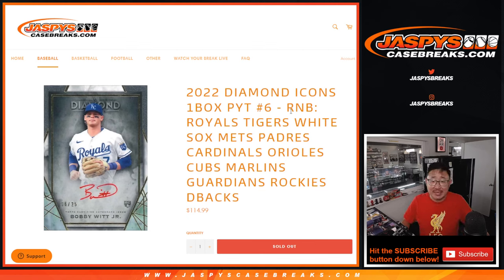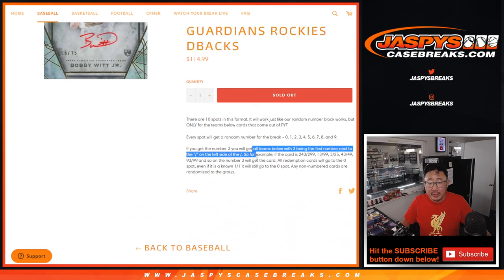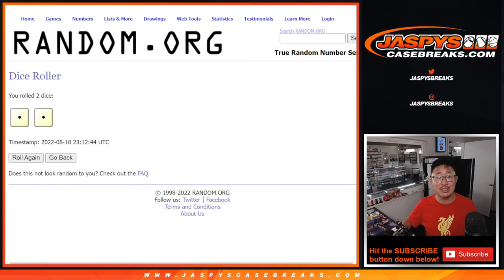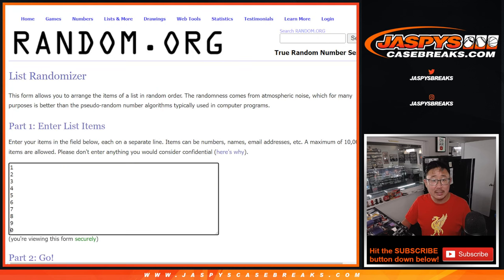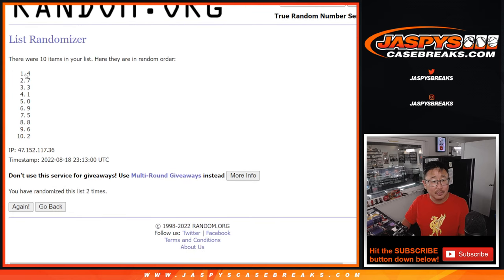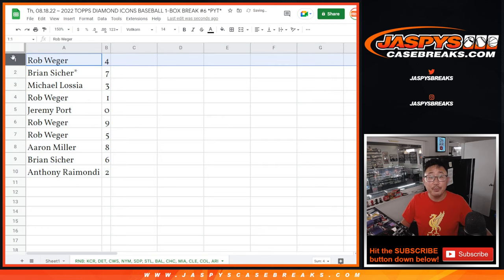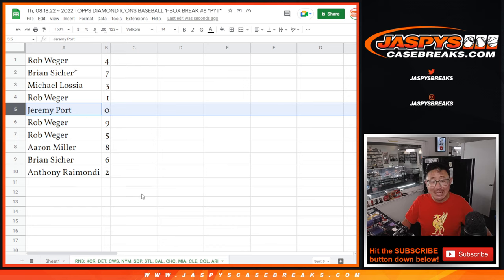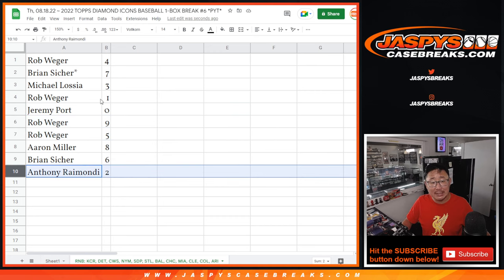RNB ~ Th, 08.18.22 ~ 2022 TOPPS DIAMOND ICONS BASEBALL 1-BOX BREAK #6 *PYT*